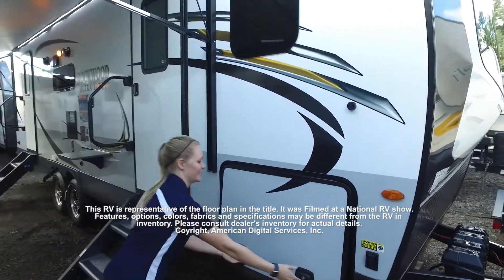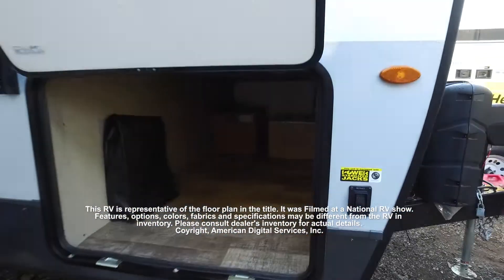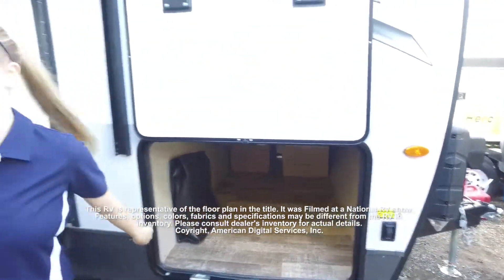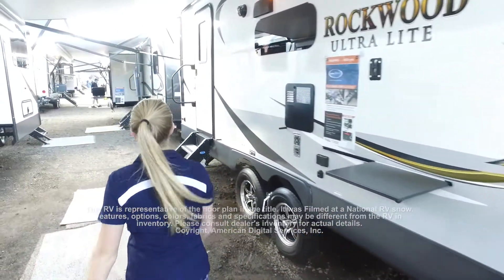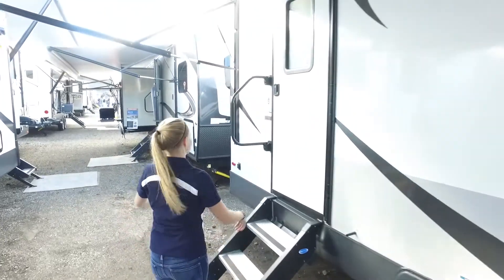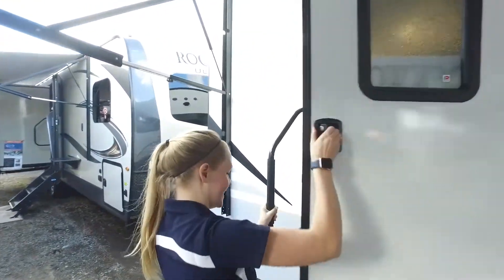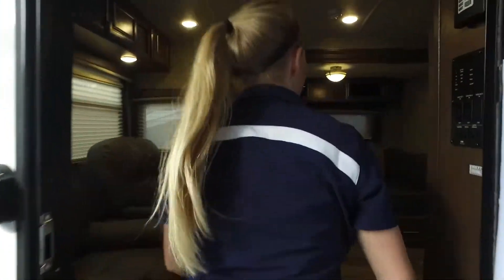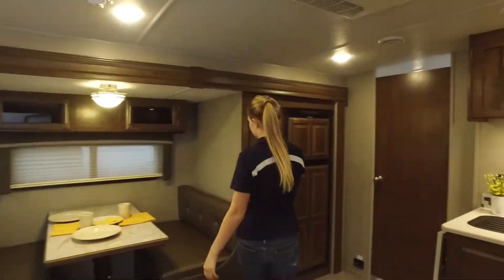2019 Forest River RV-Rockwood Ultra Lite-2612WS